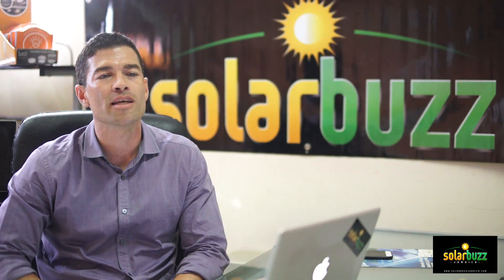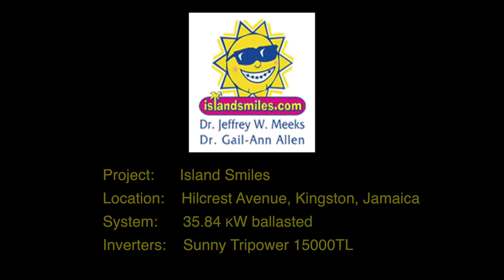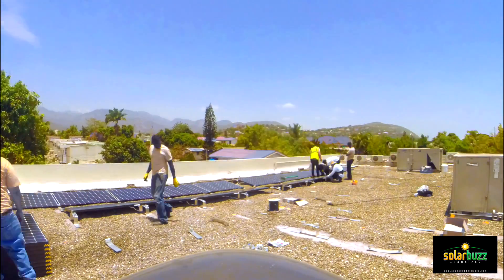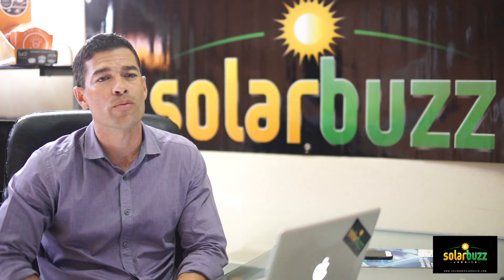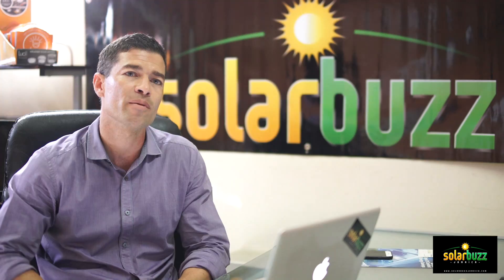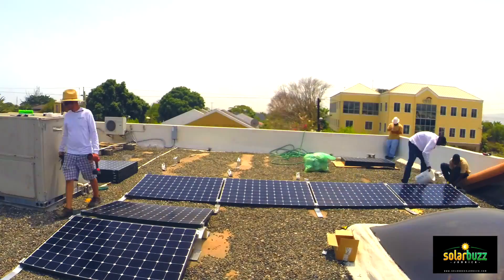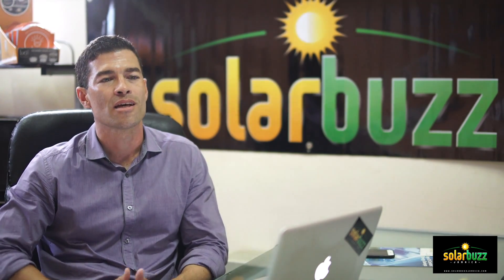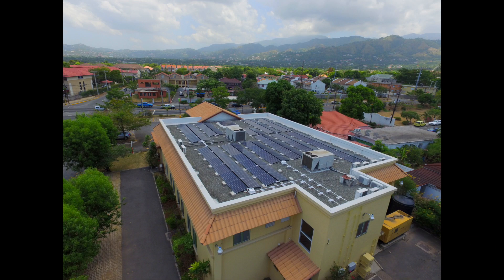Island Smiles 35.84kW SunPower Solar System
May 2015, Solar Buzz Jamaica & Power Production Management, Inc. installed the first SunPower solar system in Jamaica for Islandsmiles. Dr Meeks has seen an average of 50% kWh reduction on his JPS bill. The system is grid tied with a JPS net-billing contract.
Solar Buzz is a local company providing clients the highest quality turn-key solar solution including design, installation, and maintenance.